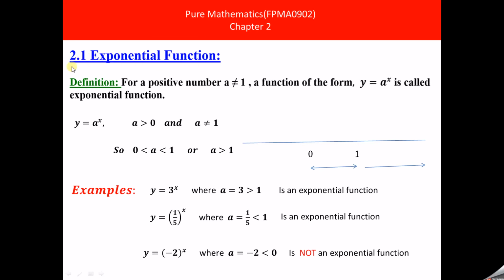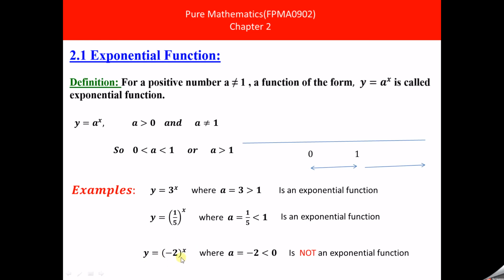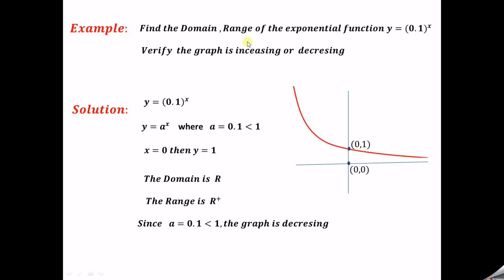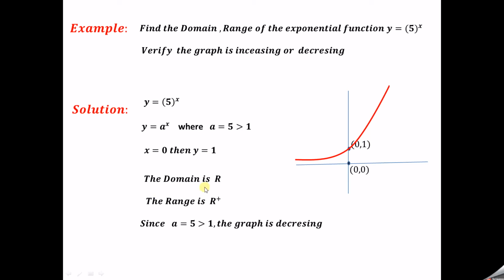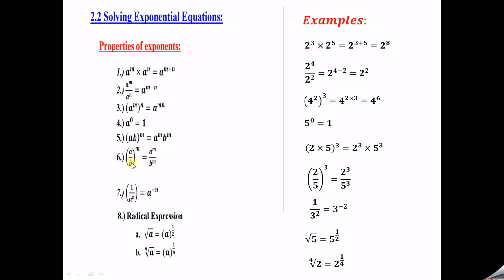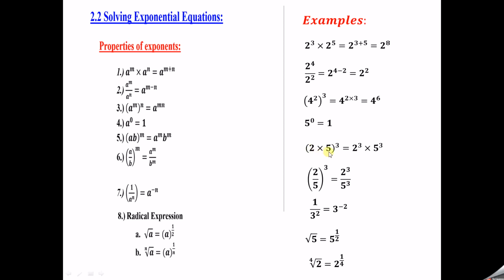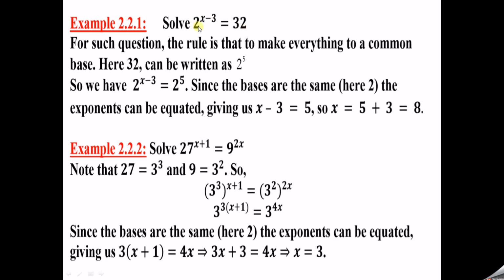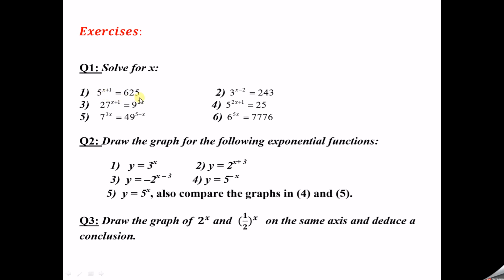Pure Math -Week5- Chapter 2(2 1 and 2 2)